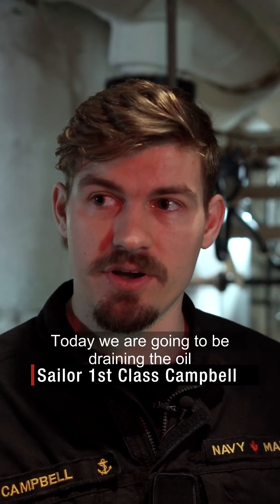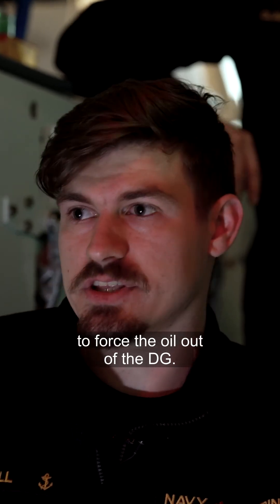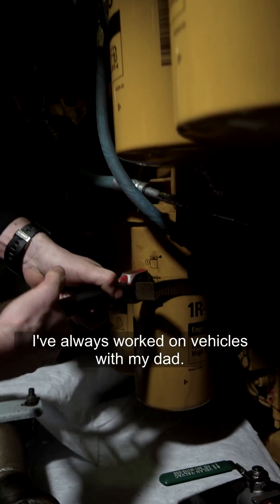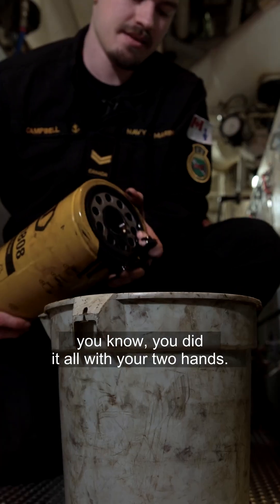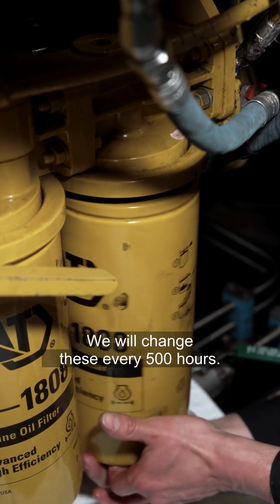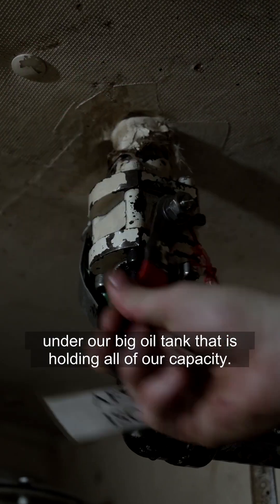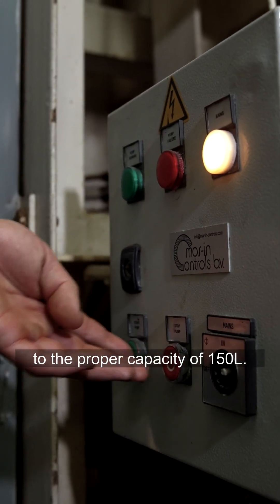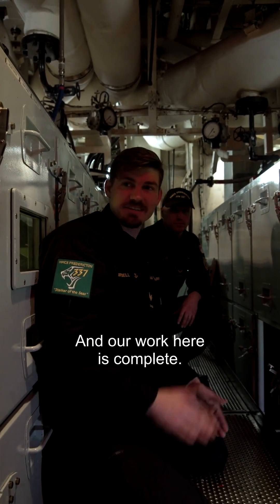Changing Oil with a Marine Technician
Know how to do an oil change on a car? Watch the video to learn how to perform an oil change on a Royal Canadian Navy frigate!

Marine Technicians use their highly technical knowledge of propulsion, mechanical, and power generation systems to make sure that our ships are always ready to HelpLeadFight.